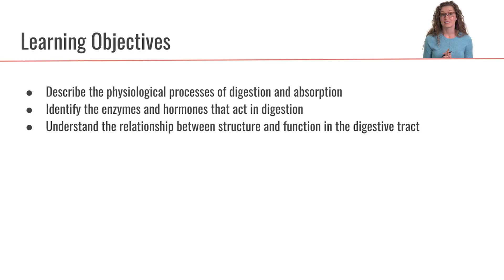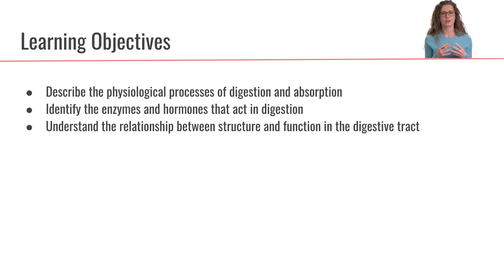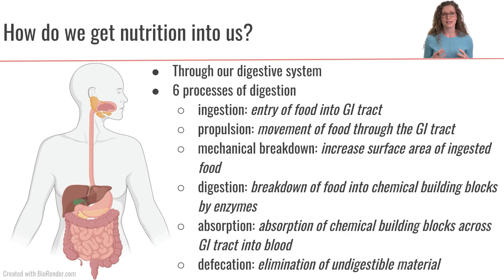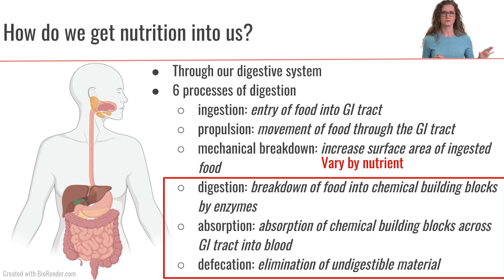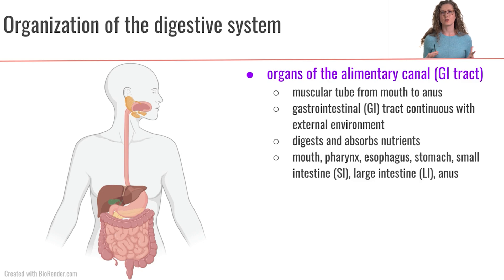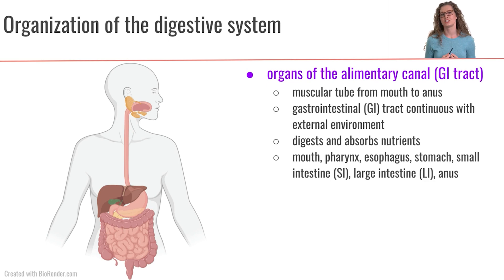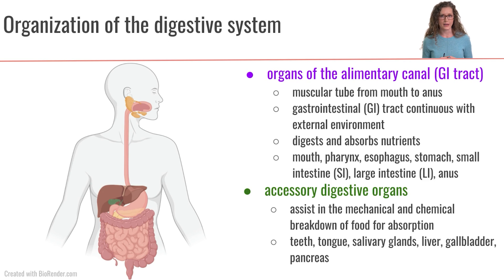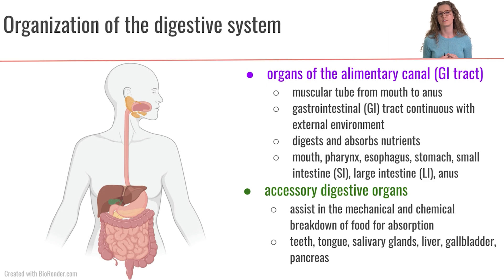Meet the Digestive System | Part 1 Foundations in Digestion | Nourishable Macronutrients Lecture 4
Let’s get acquainted with anatomy and physiology of the digestive system. This video is part of a lecture series on the scientific basis of nutrition.

Images created with BioRender.com